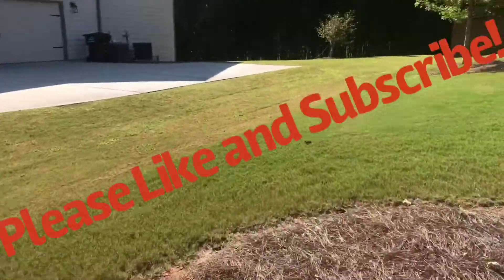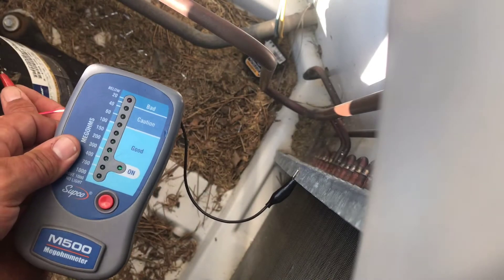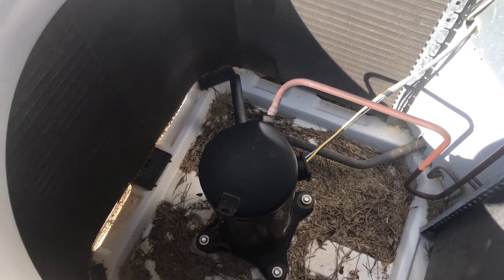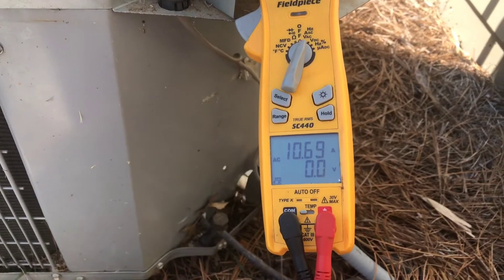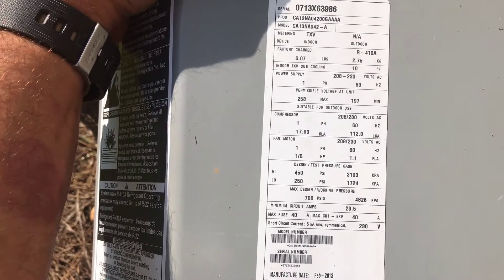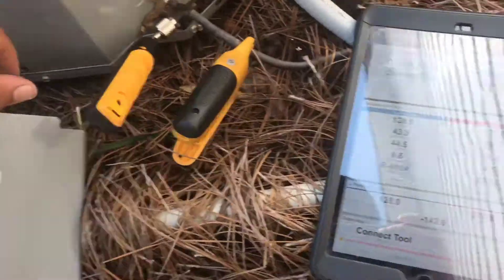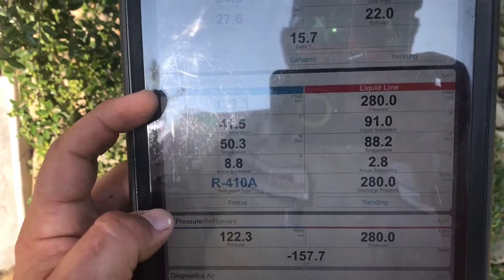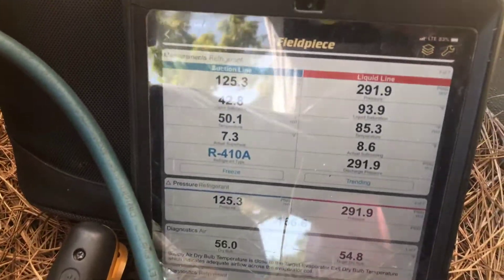Compressor Not Starting-HVAC Service Call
In this video, we have a compressor that will not start and believe its in a thermal lock out. Try these tips before saying the compressor is bad. Enjoy!